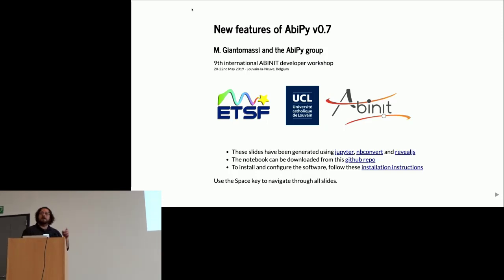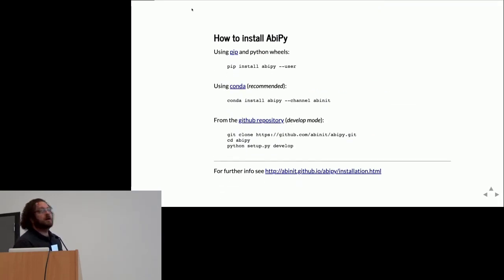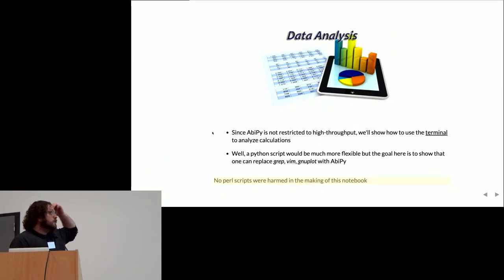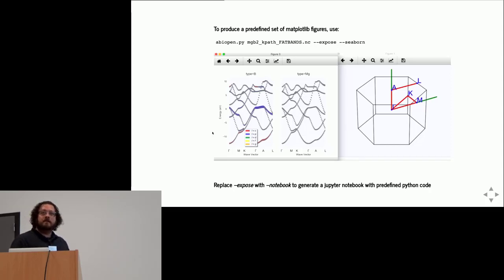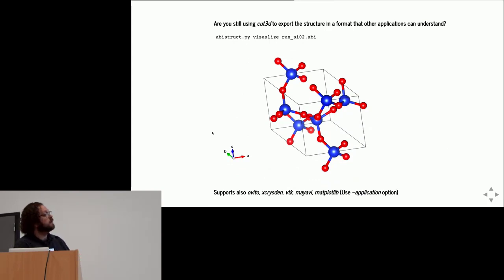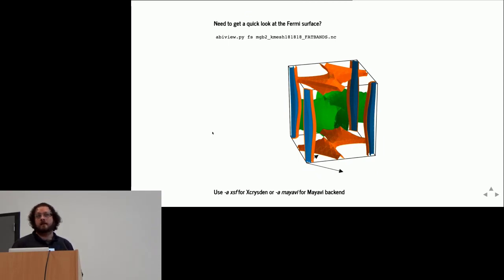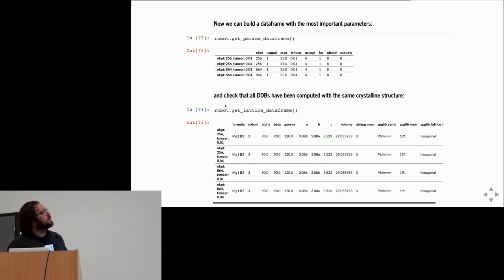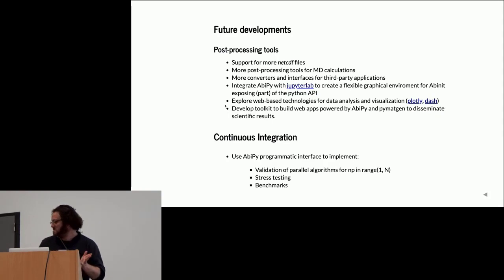abipy - an overview (M. Giantomassi)